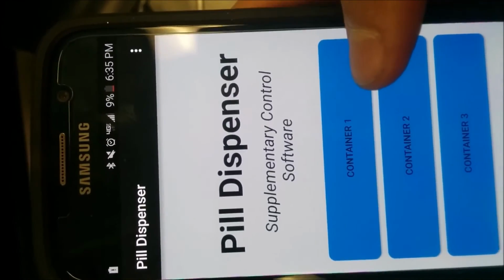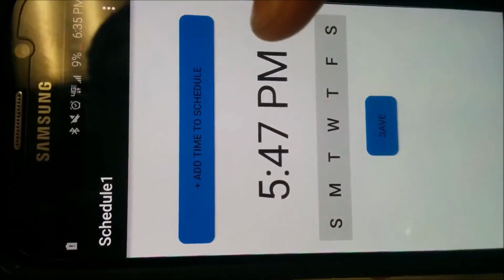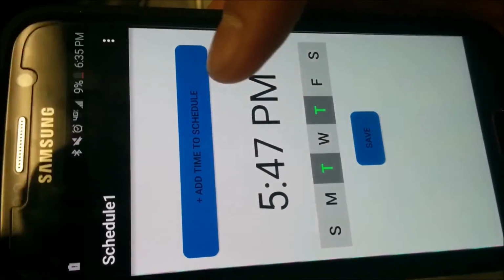Autonomous Pill Machine for Elderly Suffering from Memory Loss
Product 19-14; An autonomous pill machine  that dispense medicine and reminds consumers via text message to take their meds. Companion Android app allows caretakers to configure device and monitor pill distribution.